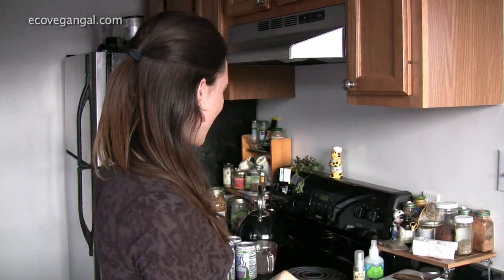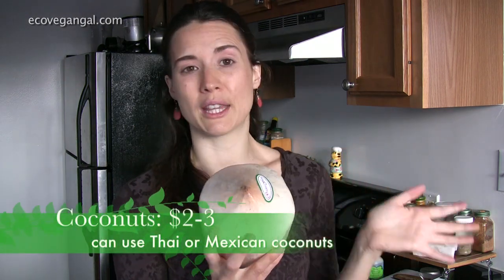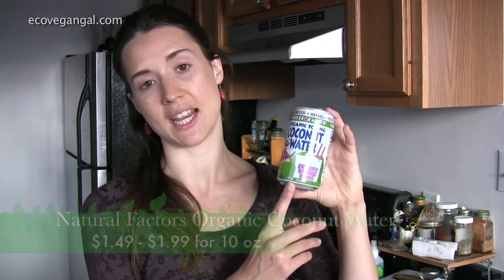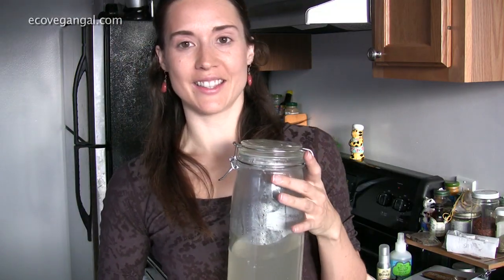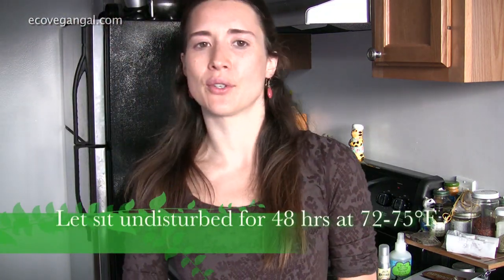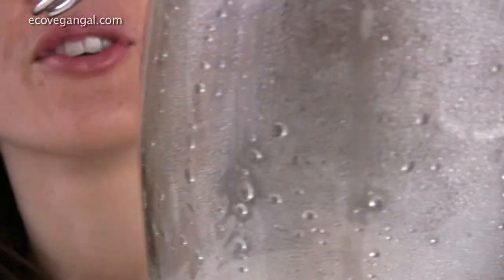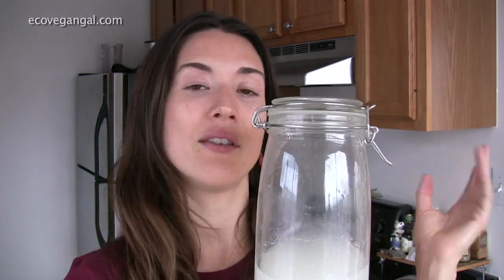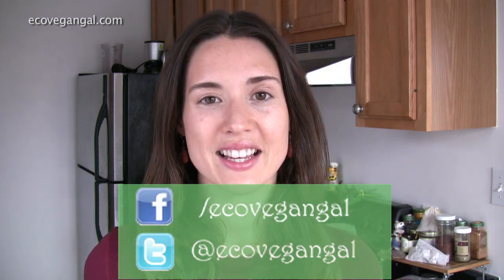How To Make Your Own Organic, Vegan Coconut Kefir